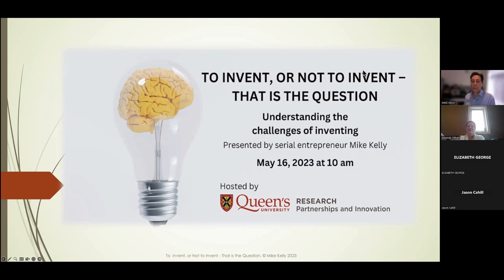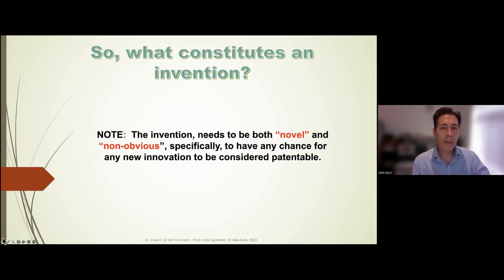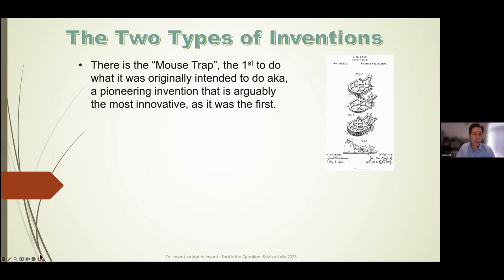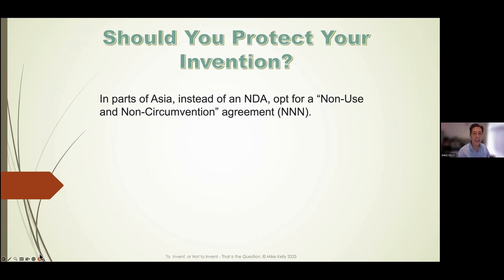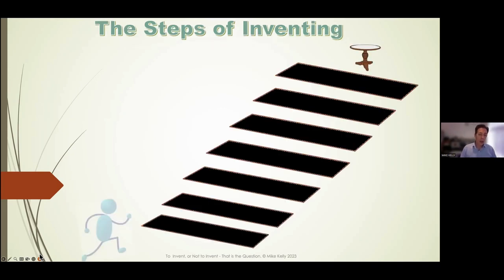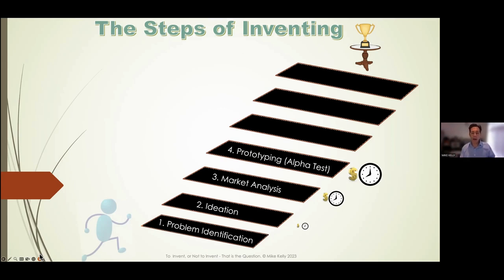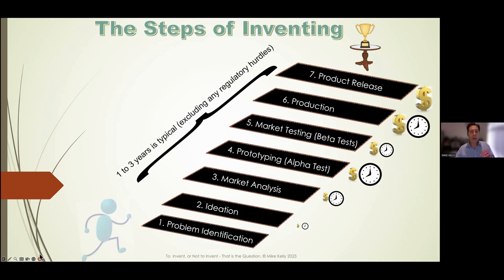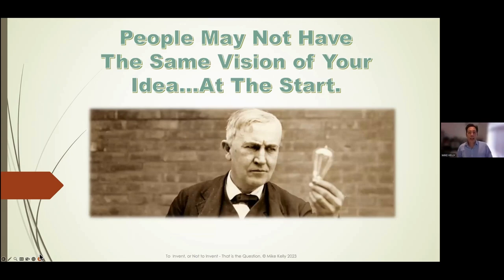To invent or not to invent - that is the question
Ever had an idea? If you answered yes, this seminar is for you. Coming up with an idea is the easiest part of inventing. What to do with your idea, is when the challenges begin.

Hosted by Queen's Partnerships and Innovation and presented by Mike Kelly, this workshop is intended for anyone who’s ever had an idea but doesn’t know what to do with it.

This presentation will discuss:

How Do You Invent – Where to Start
- The Two Main Categories of Inventions
- You’ve Got an Idea, Now What?
- What Costs Are Involved and How Long Will It Take?
- Do I Need To Protect My Idea?

ABOUT THE SPEAKER:
Mike Kelly has been a serial entrepreneur for decades, having brought several product ideas to market. Inventing is not for the faint of heart, as there are many hurdles to overcome, but understanding them, will help you navigate them.

ABOUT QUEEN'S PARTNERSHIPS AND INNOVATION:
Queen's University’s Partnerships and Innovation (QPI) supports the Research Portfolio’s mission to be an essential catalyst for advancing research and knowledge mobilization, strengthening Queen’s local, national and global impact.